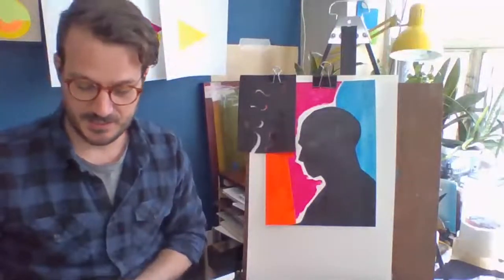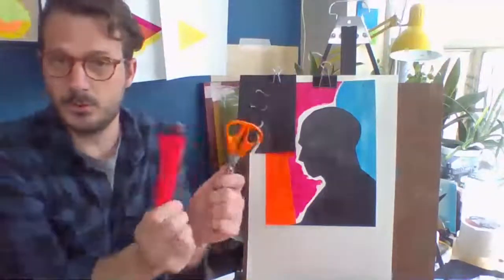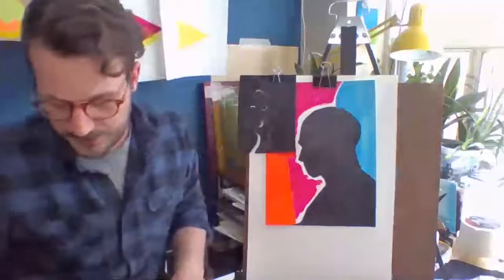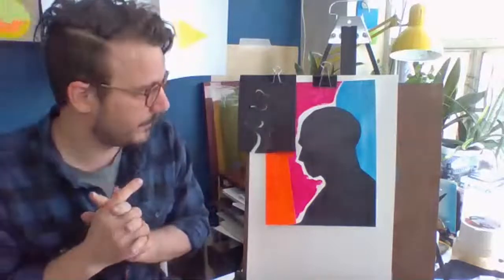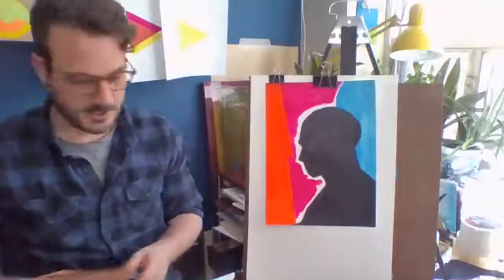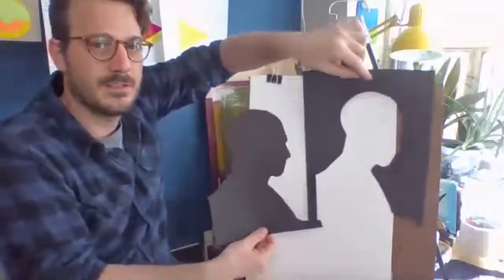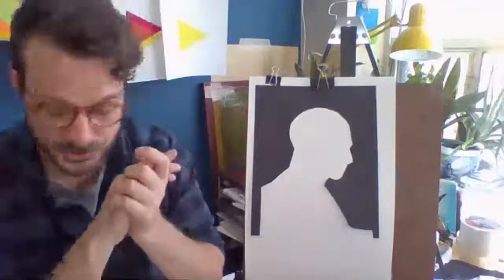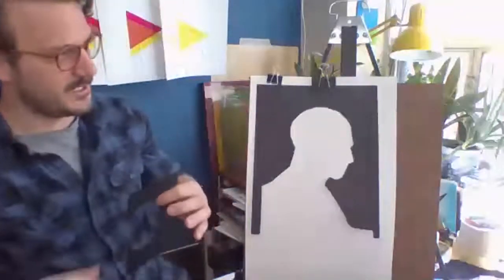Workshop Wednesday: Graphic Painting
Join AGH Youth Coordinator, Tyler Van Holst for an Online Workshop Wednesday! Tyler will lead a follow-along Art Project from the comfort of his home studio! Together, we will look at Michael Snow’s iconic piece Walking Woman for this week’s inspiration. We will talk about shape, graphic art, and silhouette.

Suggested Materials: Paint, paint brushes, various coloured paper, scissors, glue, and a panel to work on.